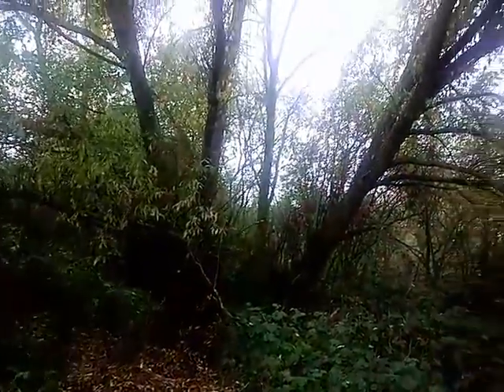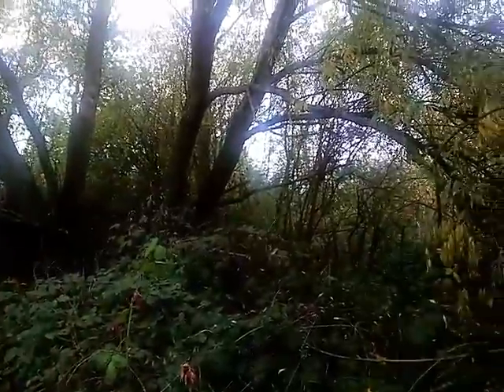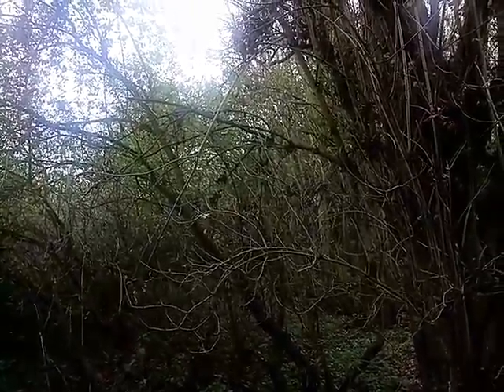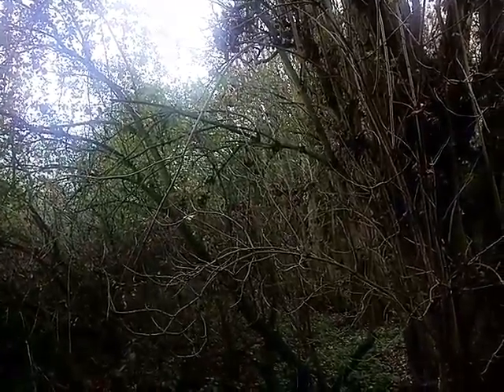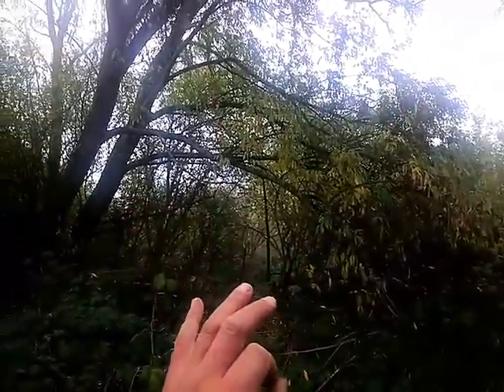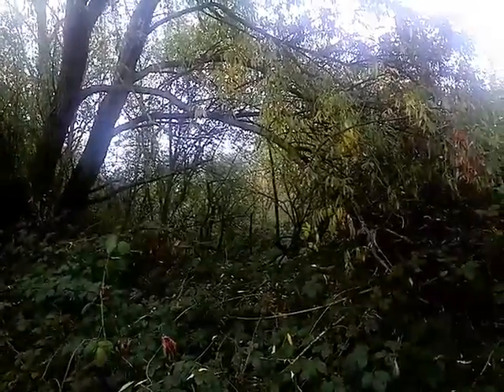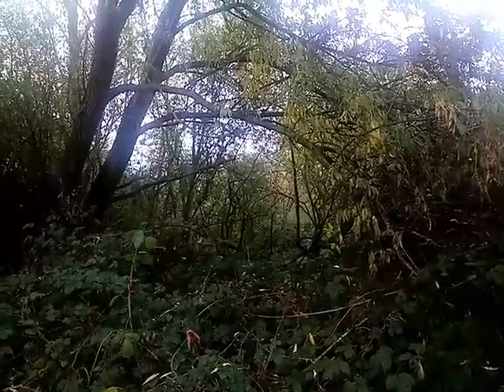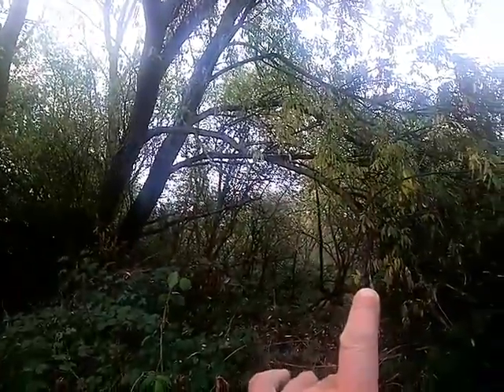East London water works aqueduct. William booth Bryan.